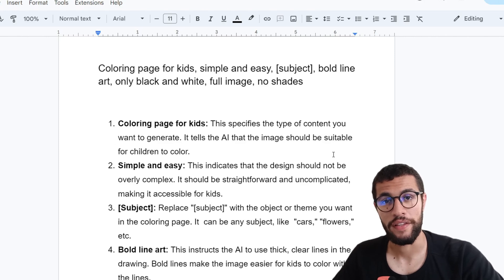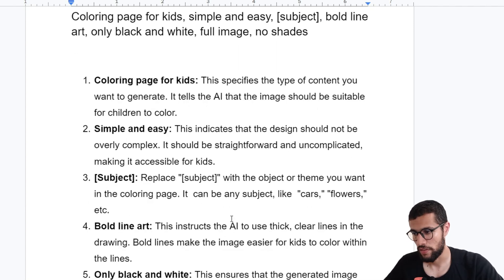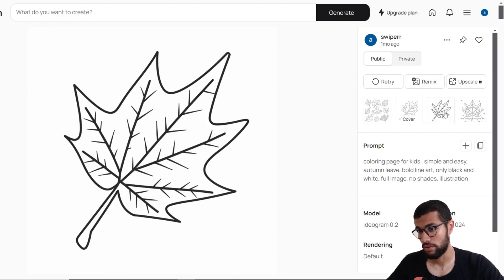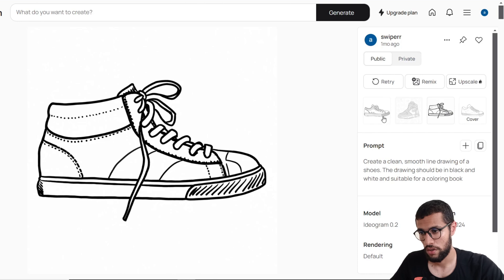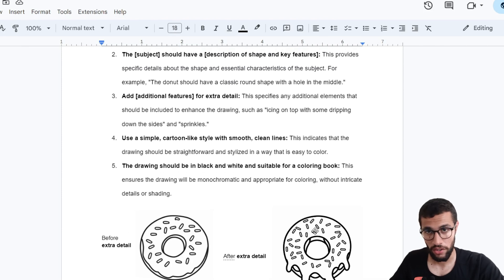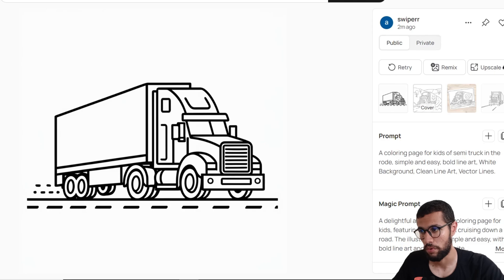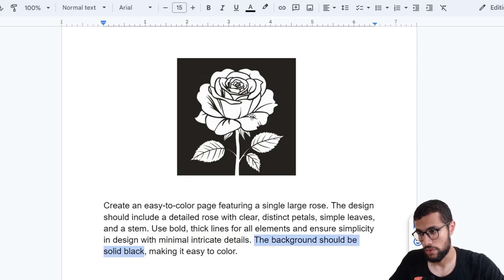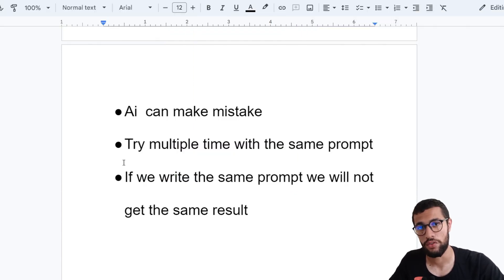Step-by-Step Guide: How to Make Coloring Pages with Ideogram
Learn how to easily create coloring pages using the Ideogram platform with this beginner-friendly tutorial! In this video, I will guide you through the process step by step, helping you  to creat coloring pages.